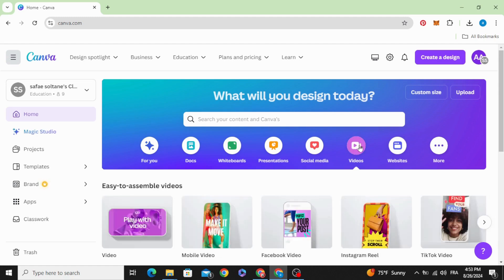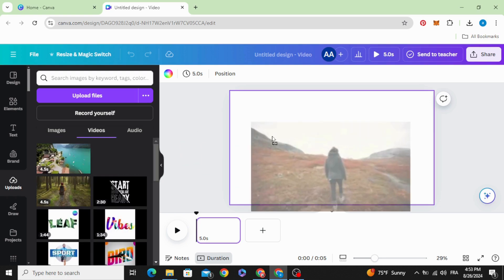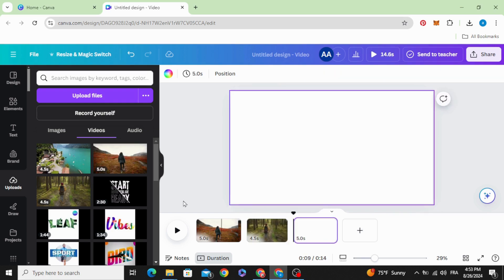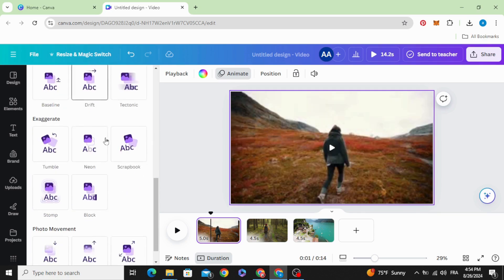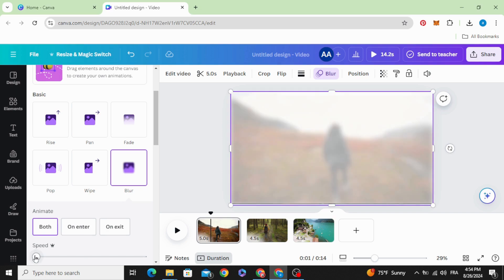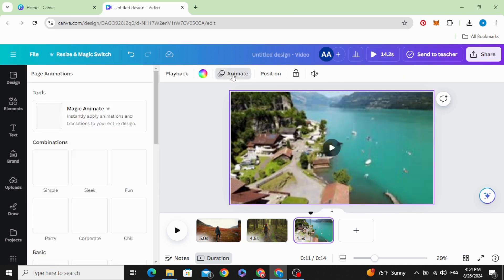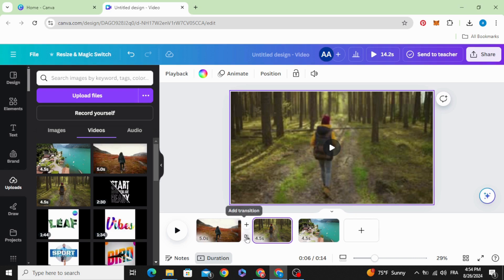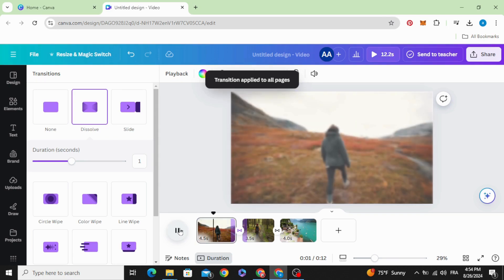Smooth Blur Transition : Canva Tutorial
Elevate your Canva Videos with a smooth blur transition! Learn how to effortlessly create professional-looking videos in this step-by-step tutorial. Discover the simple techniques to add a touch of sophistication to your projects. Watch now and master the art of smooth blur transitions in Canva!